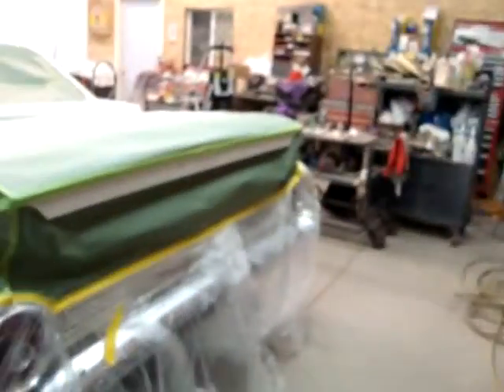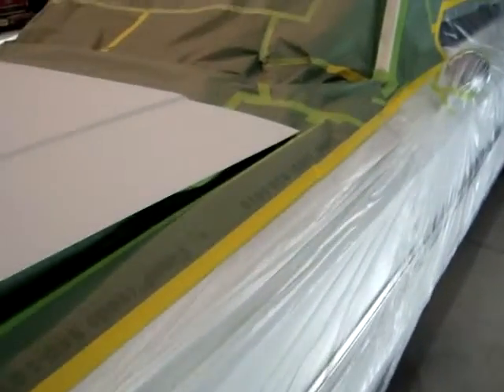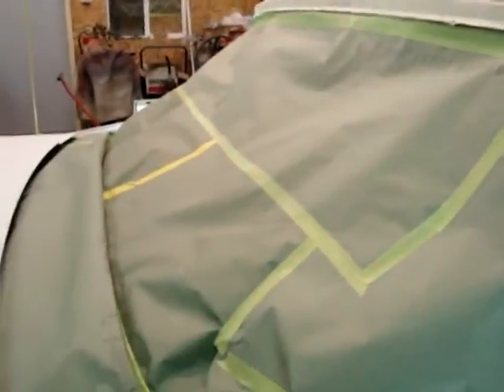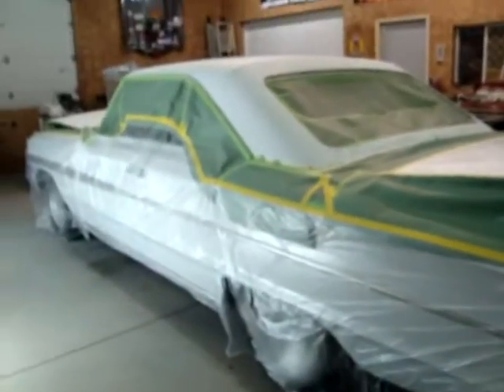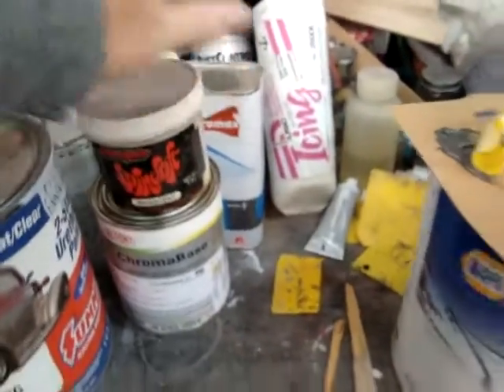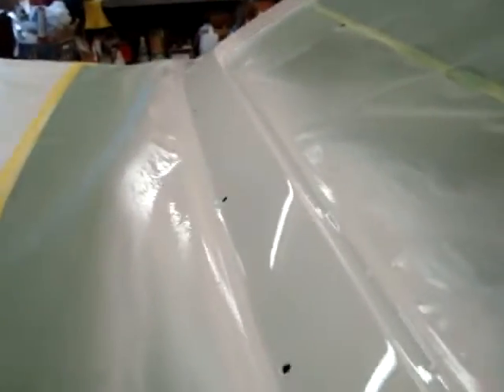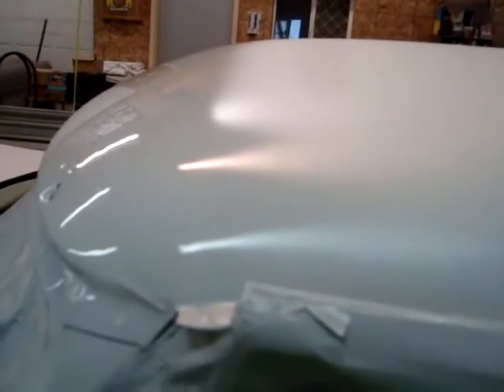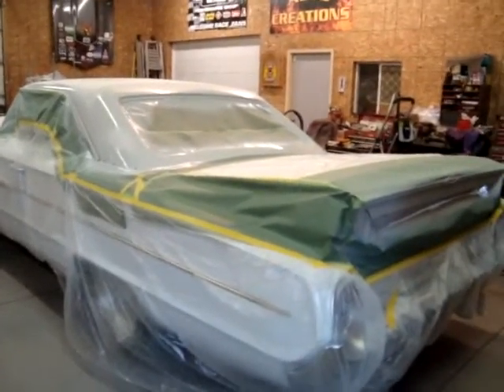1964 Ford Galaxie 500 Back for More Part 4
Time to tape, mask and get some primer sprayed.
I used white 2K urethane sealer instead of primer.
A peak at the metal flake for the top!